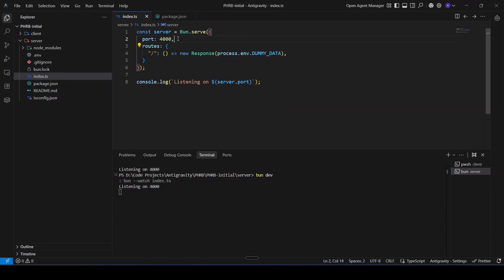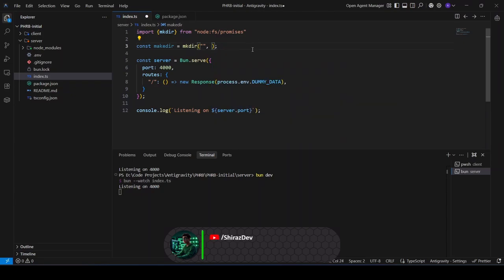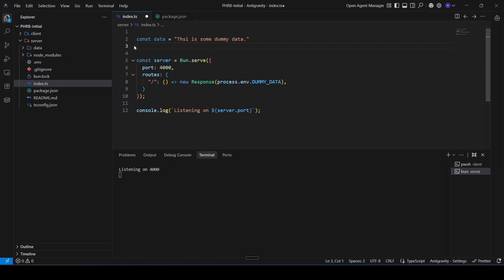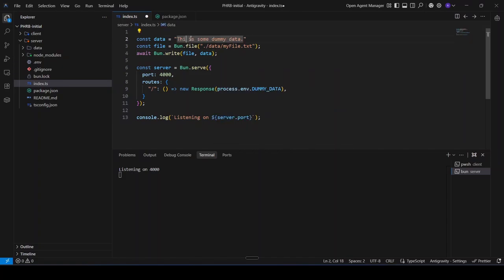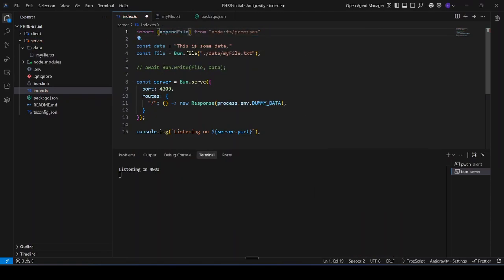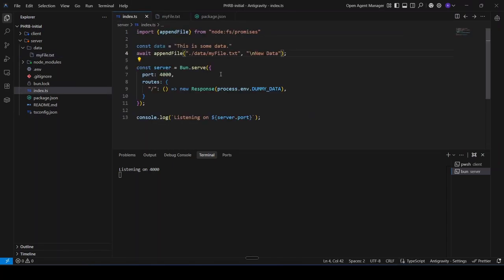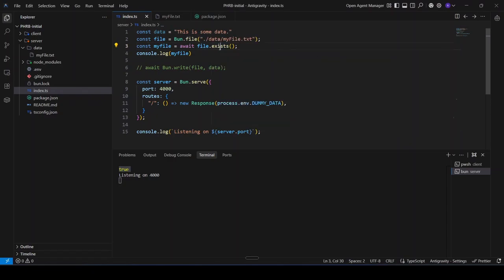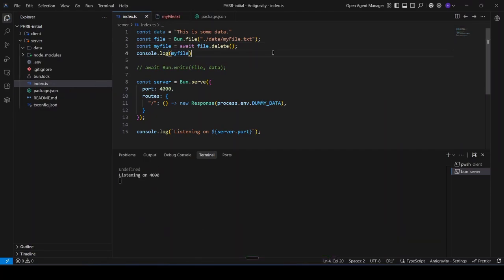How To Use The File System In BUN JS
Welcome to the ultimate guide on leveraging the Bun.js file system. If you are building backend applications and need blazing-fast file I/O, Bun provides native APIs that completely outperform traditional Node.js modules. In this video, we dive straight into implementing complete CRUD operations—creating, reading, updating, and deleting files—using Bun's highly optimized Bun.file() and Bun.write() methods.

Handling text files, JSON data, or configuration assets efficiently is a critical skill for any modern web developer. We walk through the exact syntax and the real-world performance benefits of the Bun fs module so you can implement robust data storage solutions directly on your server.